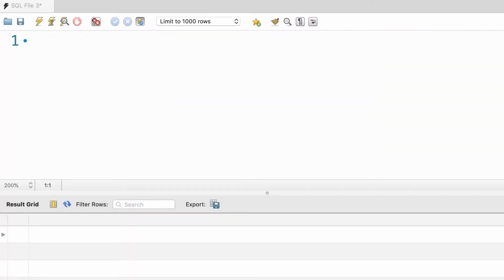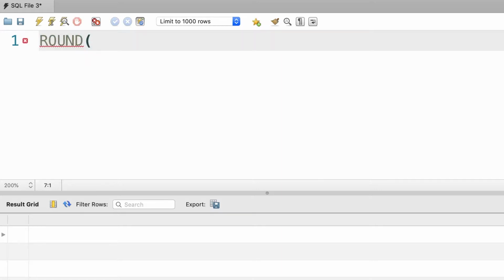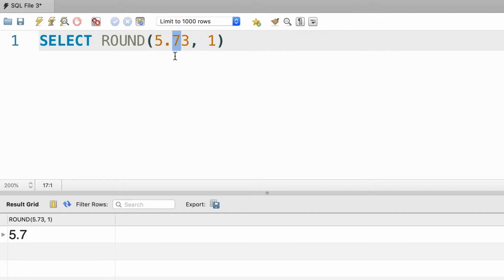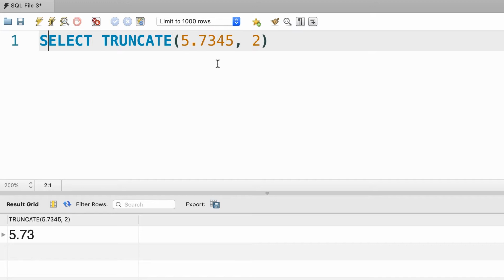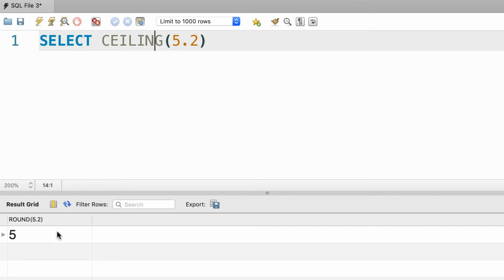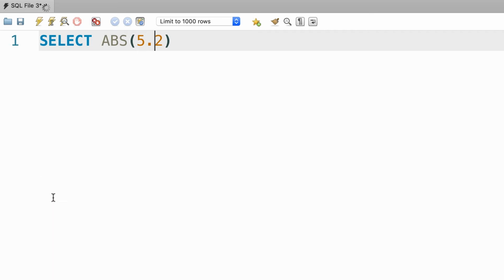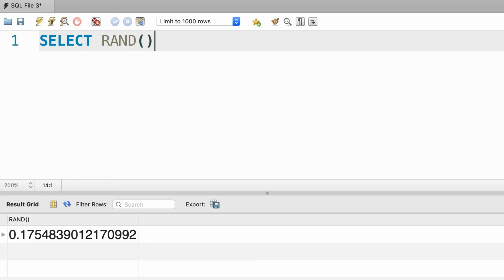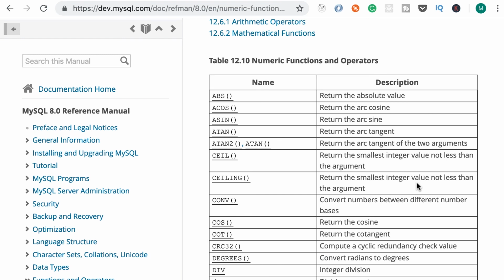1 Numeric Functions